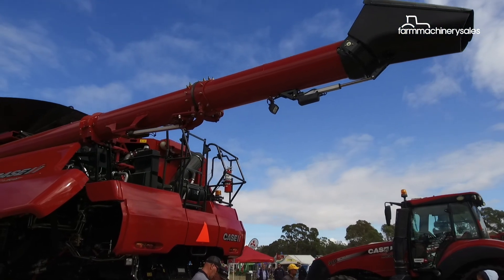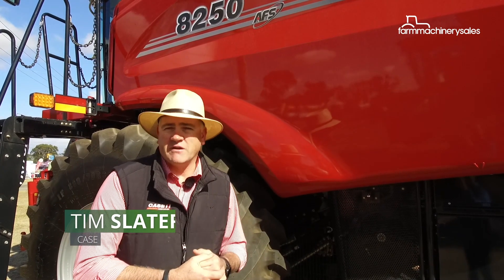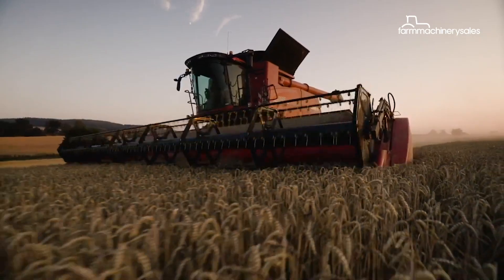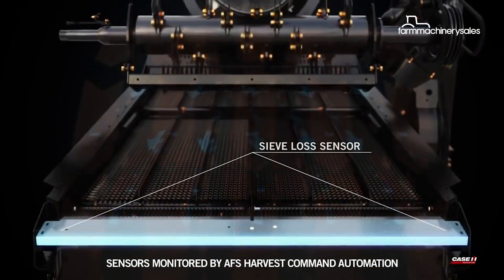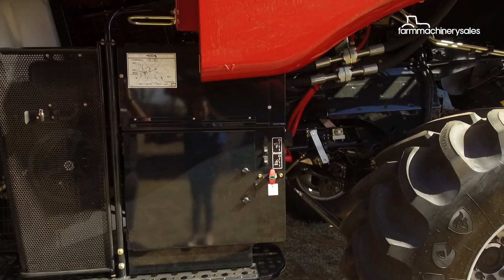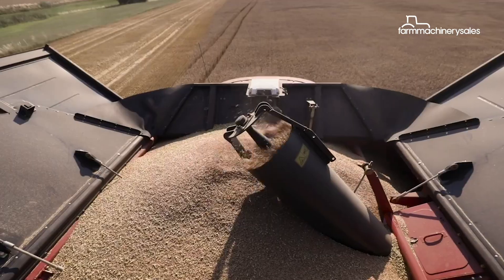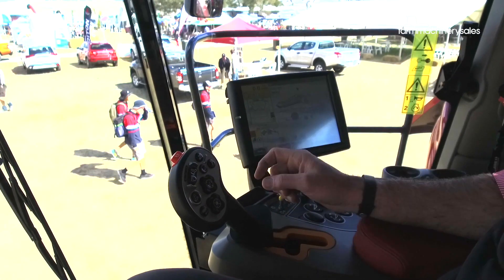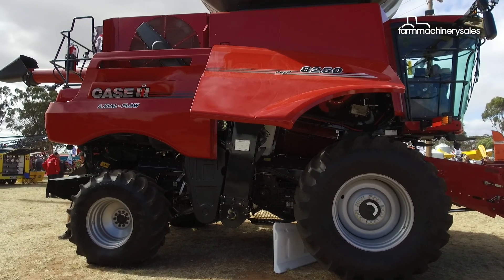High tech Case IH Axial Flow 8250 combine breaks cover @ WMFD 2018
Case IH's Axial-Flow 8250 combine harvester is about as close to an autonomous harvesting machine one can find on the current market.

Recently launched at the 2019 Wimmera Machinery Field Days, the 8250 is chockful with technology that take harvesting efficiency to the next level.

One of the key features on the 250 series is the AFS Harvest Command combine automation system which consists of a number of sensors throughout the combine that continuously monitor the machine and adjusts different settings to maximise combine performance.